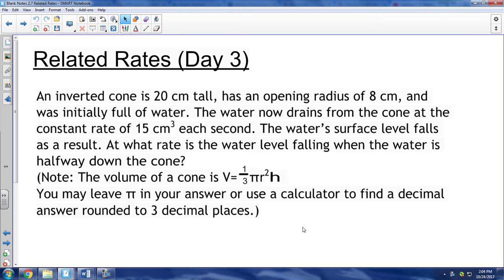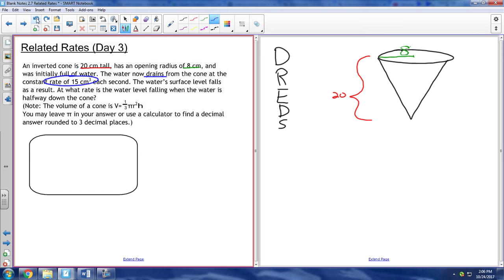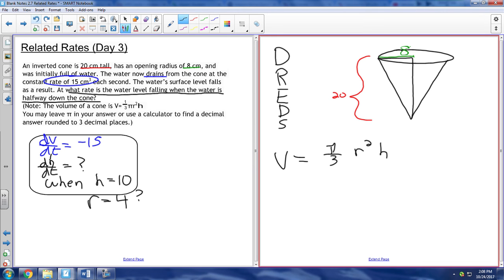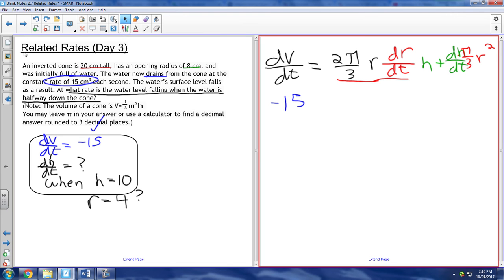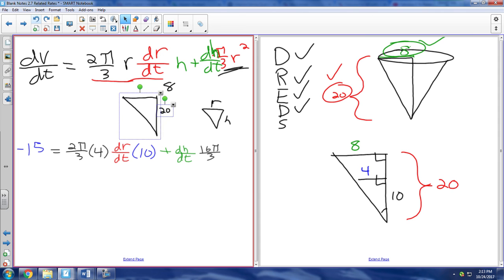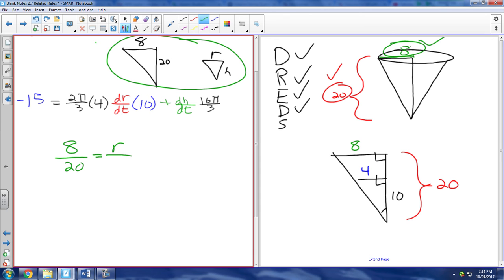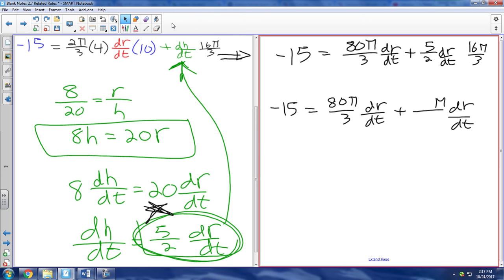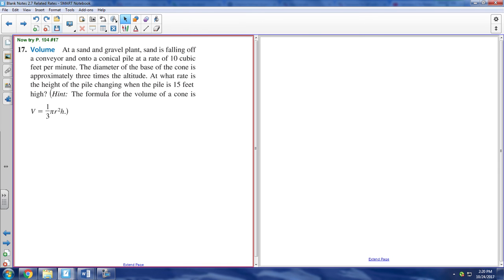AP Calculus 2.7c - Related Rates Cone Problem (R)